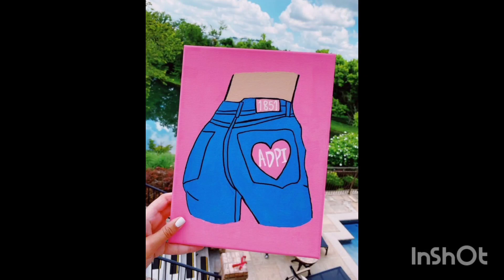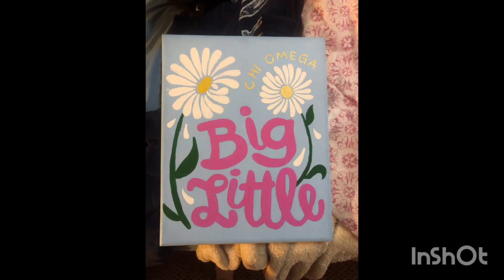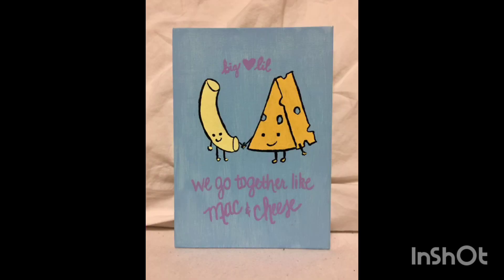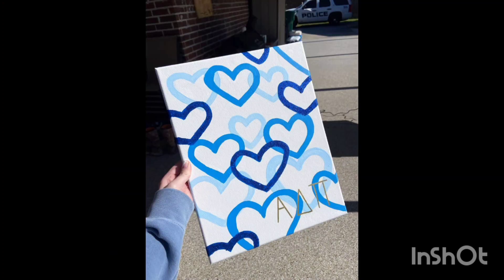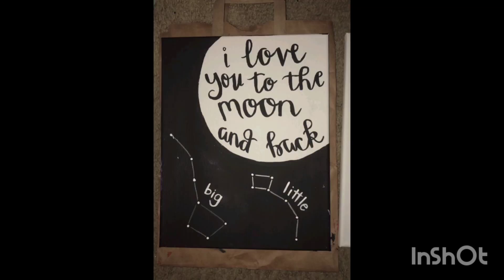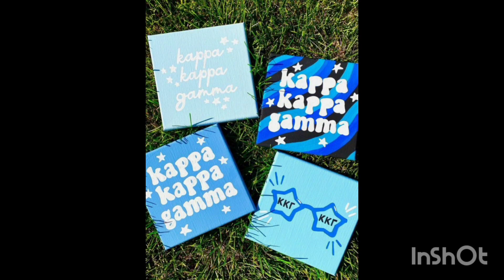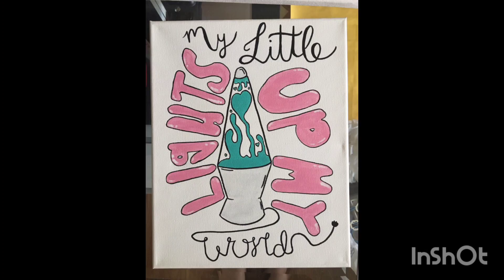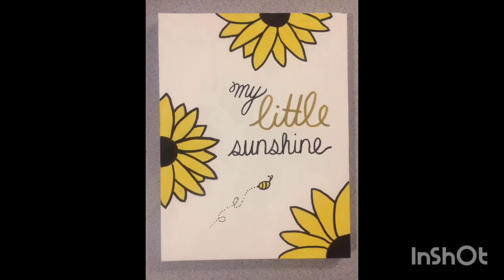150 FREE BIG LITTLE CANVASES HOME DECOR IDEAS |BIG LITTLE CANVAS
150 FREE BIG LITTLE CANVASES HOME DECOR IDEAS |BIG LITTLE CANVAS|BIG AND LITTLE CANVAS
Elevate your space with our Big Little Canvas Home Decor ideas.In my video i discover how to make a bold statement in any room using large and small canvases harmoniously. From vibrant abstract art to minimalist masterpieces, find inspiration to transform your walls into a captivating gallery. 🖼️✨